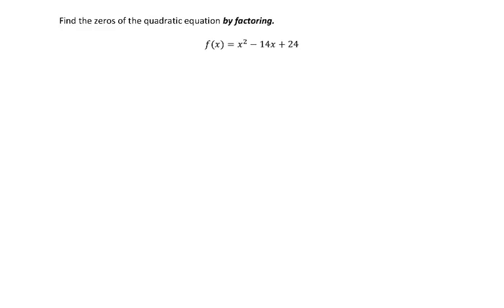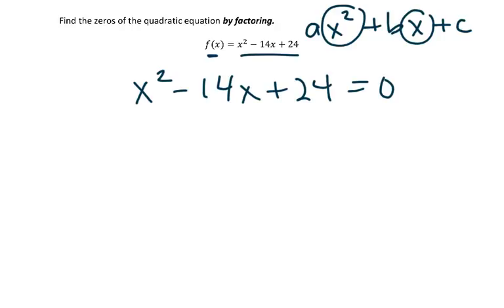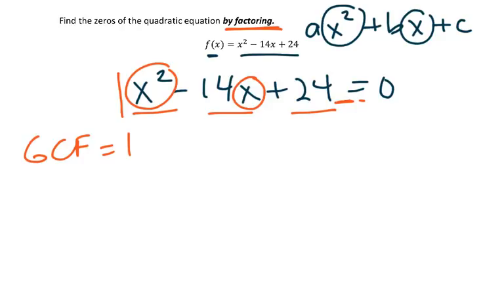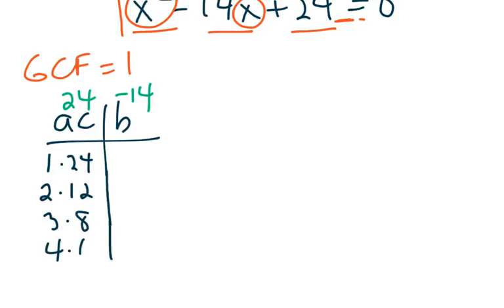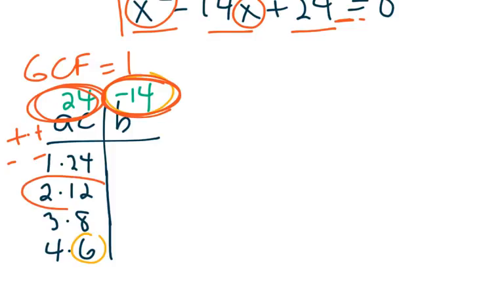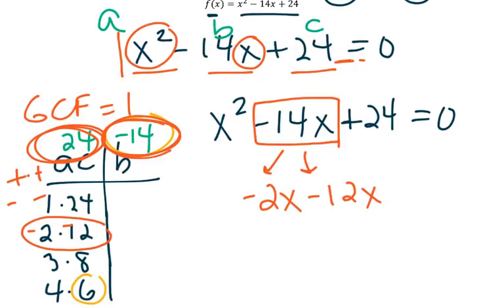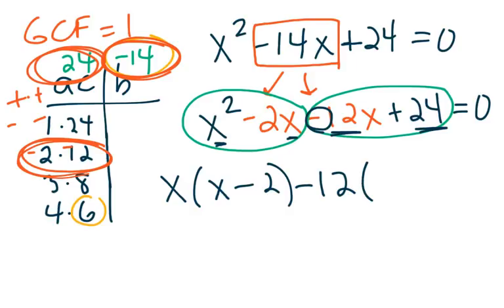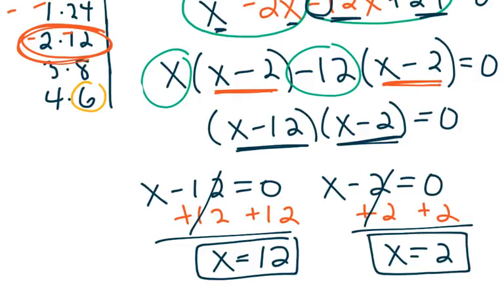Finding Zeros By Factoring